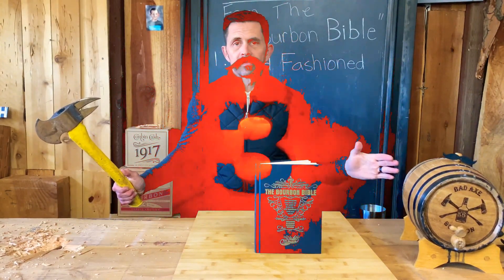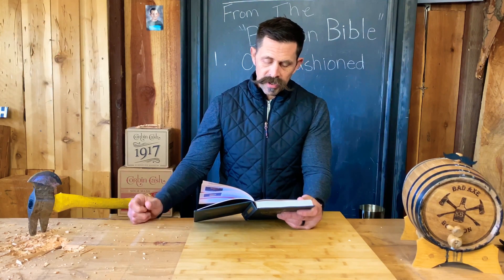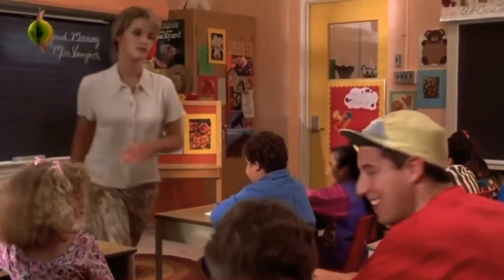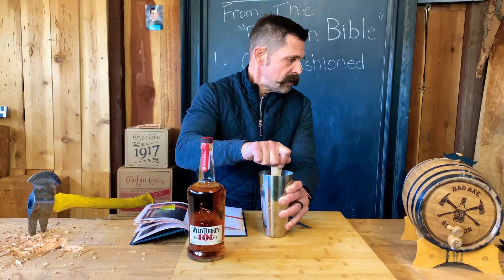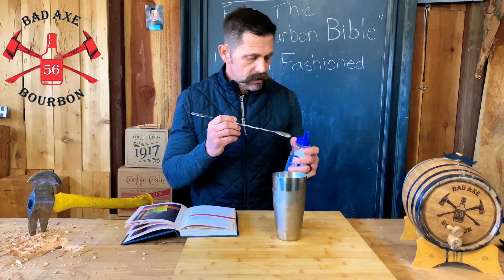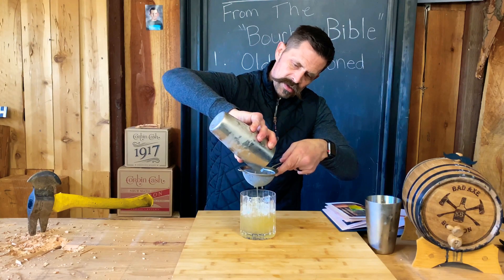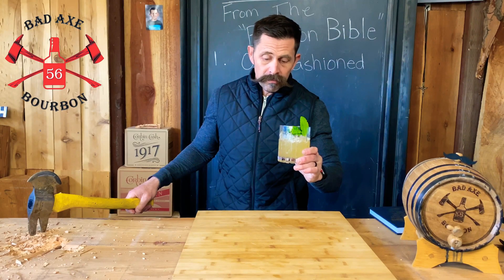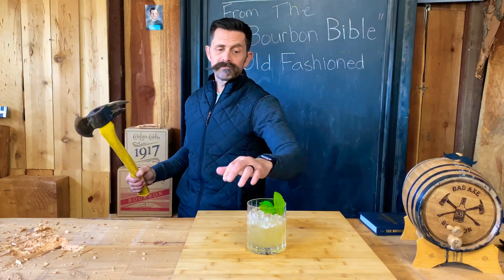Cocktails from The Bourbon Bible EP02 the Whiskey Smash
Bobby from Bad Axe Bourbon serves up Episode 2 of the “Cocktail’s from the Bourbon Bible” series.  The Whiskey Smash.  It looks to be a Summer favorite…. Very refreshing!

The Bourbon Bilbe